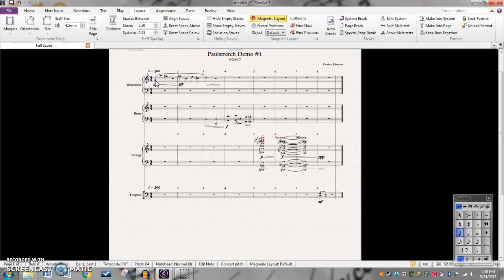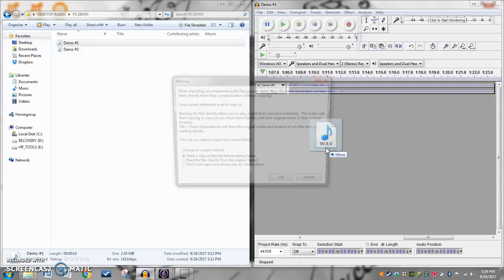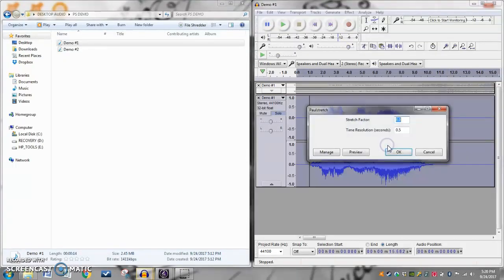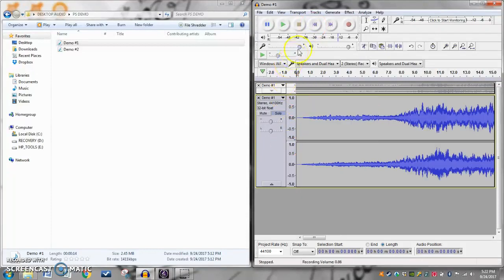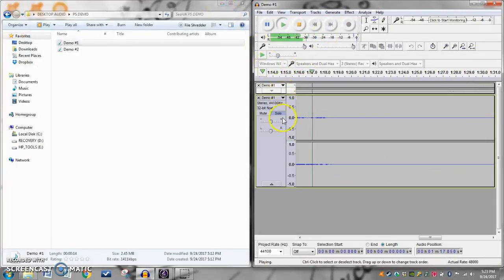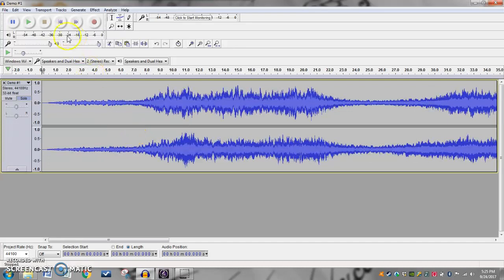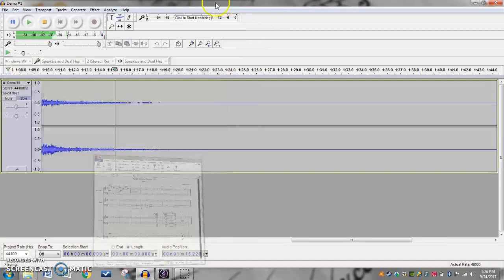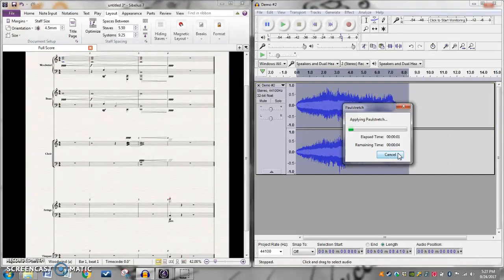Paulstretch & music composition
***APOLOGIES FOR THE POOR AUDIO QUALITY! Here are mp3's of the final paulstretched recordings:

I created this technique for composing synth-feeling sounds using an editing technique called PaulStretch (short for paul's amazing stretch, I think). It's in Audacity, a free audio editing software, but I'm sure it's available elsewhere as well. Would love to know thoughts, good and bad (unless it's about my awful 12 tone row sort of thing - atonal music is my kryptonite). Thanks y'all!